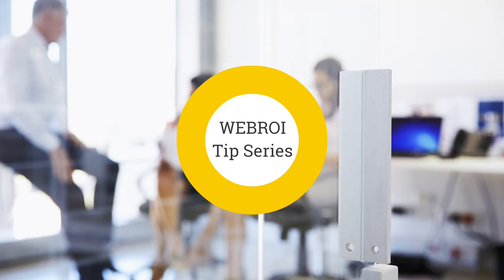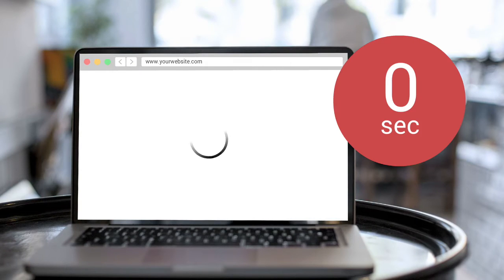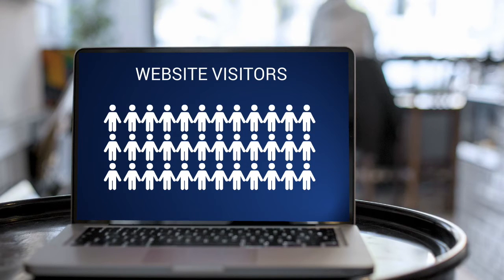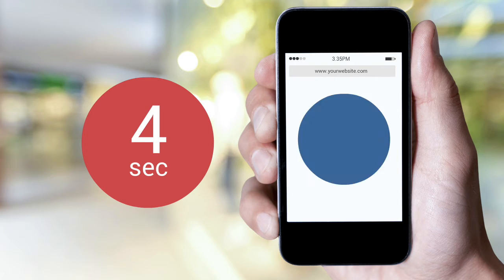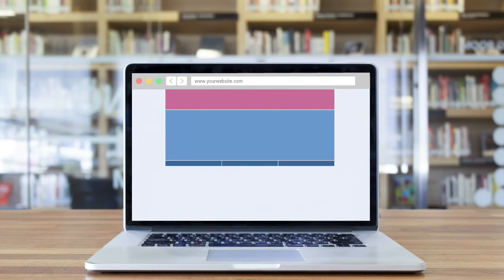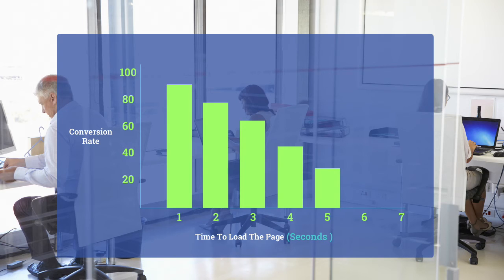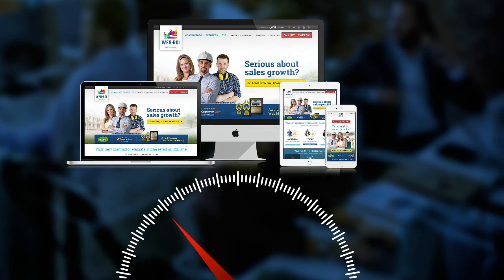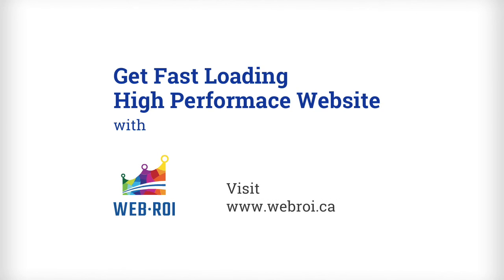WEB ROI Video Tip: Avoid Losing Customers in 3 Seconds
3 seconds is all you get for your website to properly & fully load. Watch this short video to find how the impact on your business when your site takes longer than that.